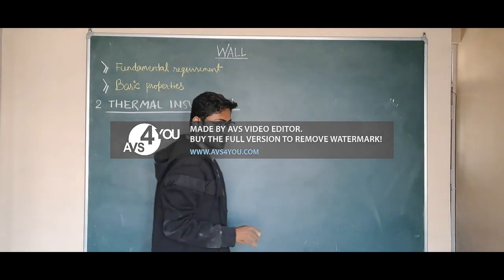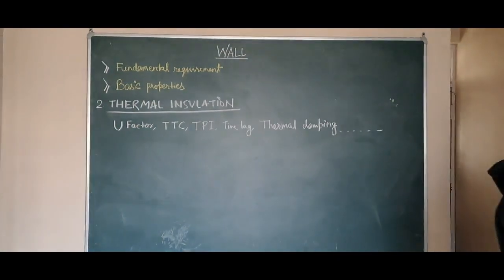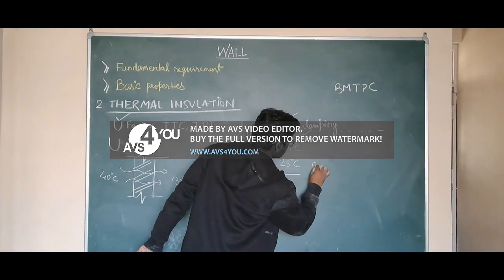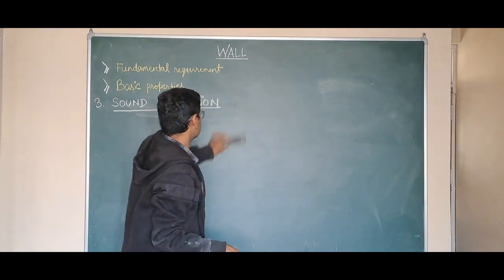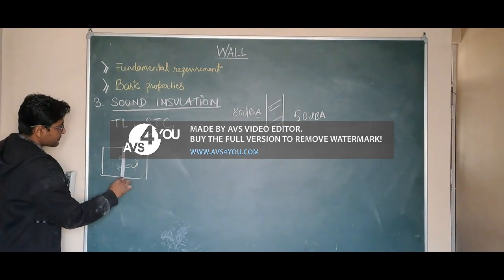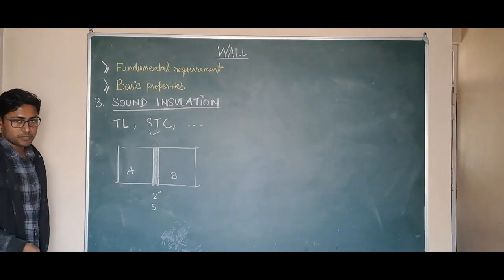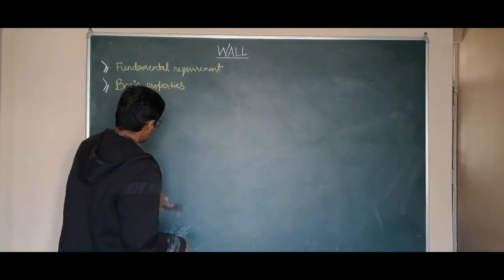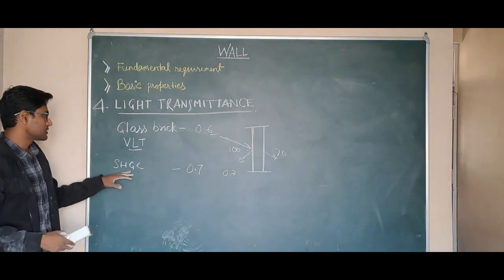Building Construction: Physical properties of Wall (part-3)- with respect to Heat, Sound and Light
NOTE: Please use the ear headphones in this video for a better experience.